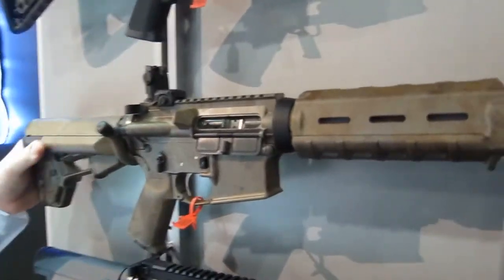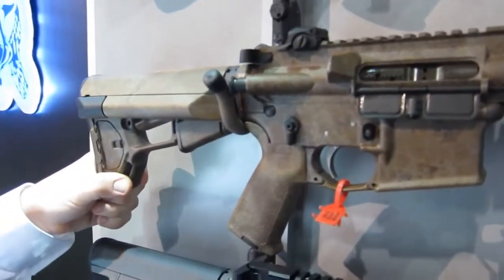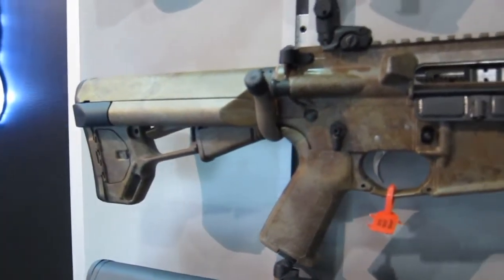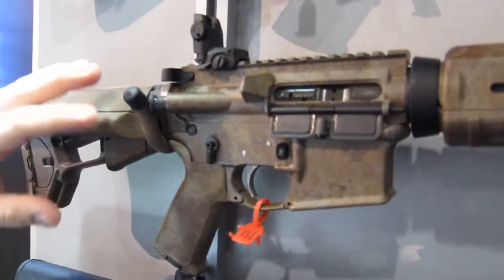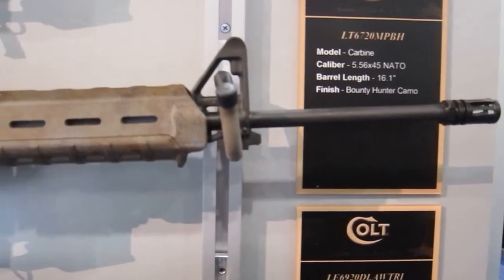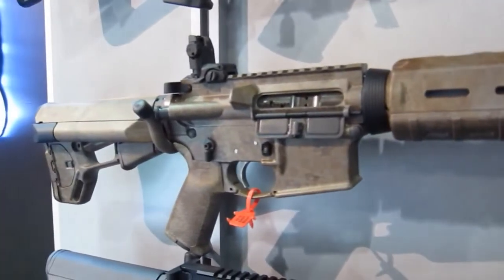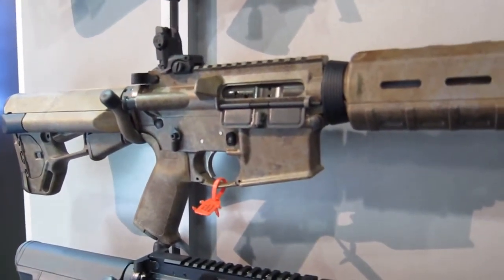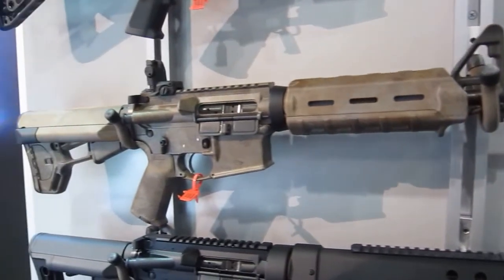2013 Colt LT6 Carbine Camo at Shot Show 2013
- Gunsmithing Library with 21,583 Printable Gun Manuals, Schematics, Blueprints & Antique Gun Catalogs + Searchable Guns & Ammo Reference Guide + Gun Values (like Blue Book)

 - Presentation of 2013 Colt LT6 Carbine Camo at Shot Show 2013